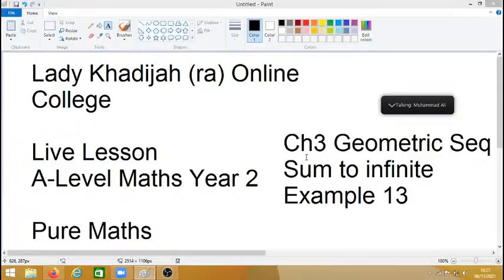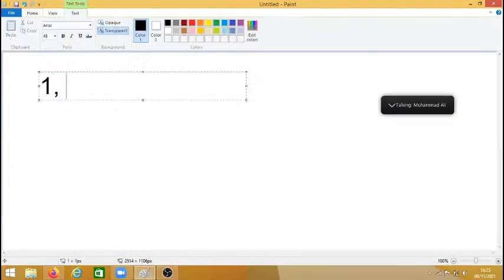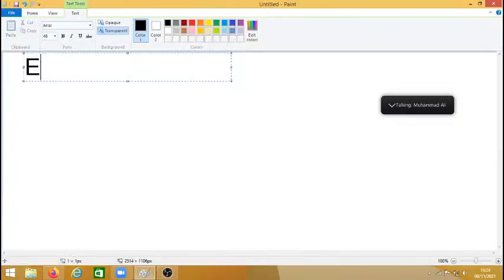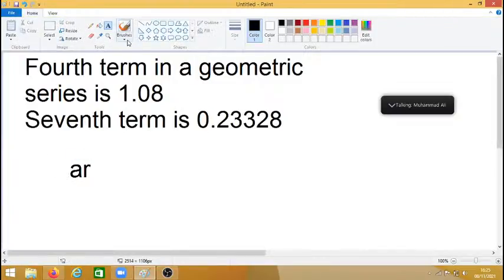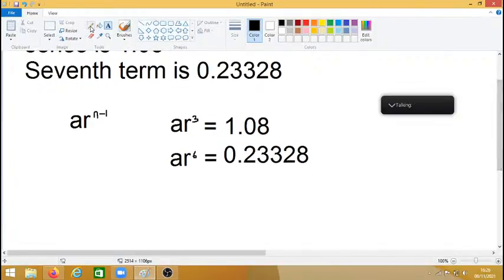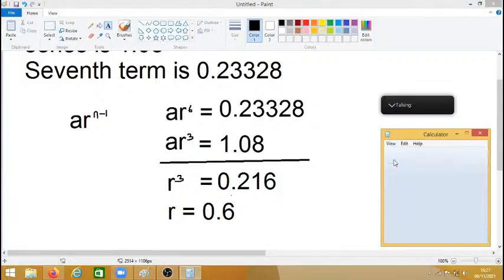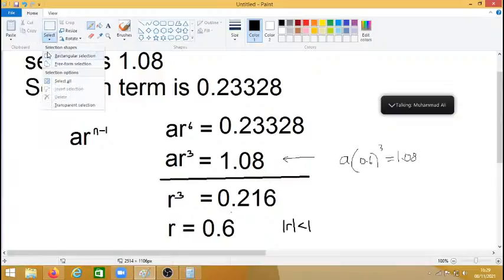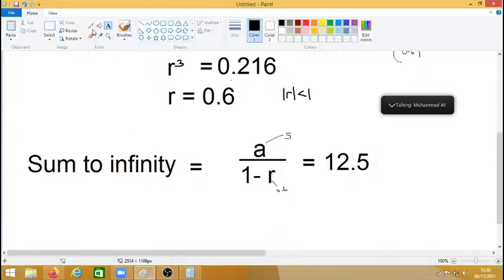A-Level Maths Year 2 Live Lesson 038 - Infinite Sum of Geometric Series A